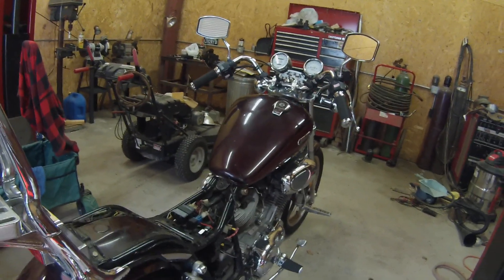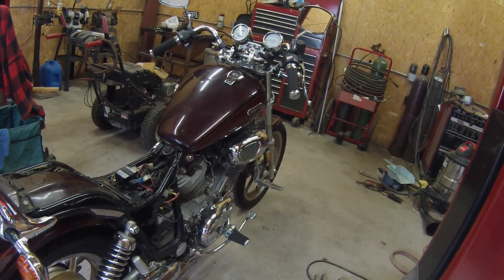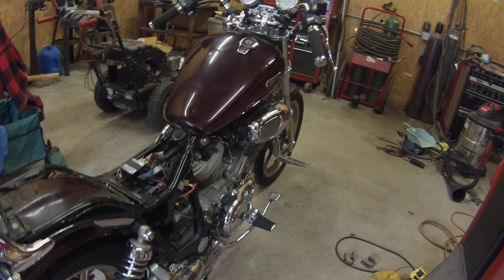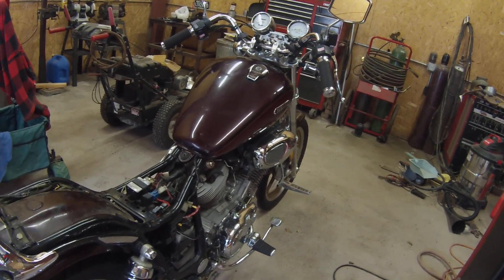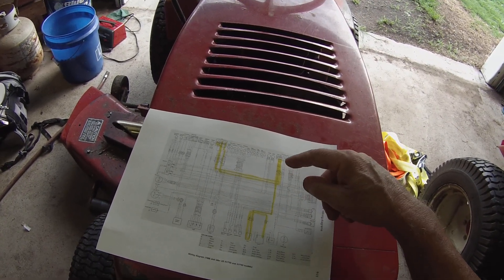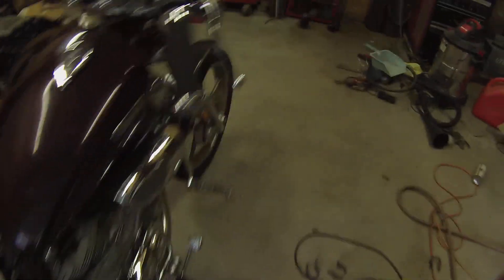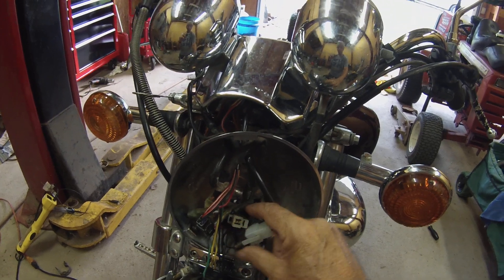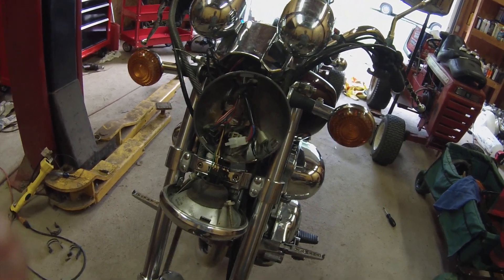Troubleshooting an Intermittent Wiring Issue on a 1987 Yamaha Virago 700 (XV700).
Intermittent wiring problems can be very hard to find sometimes even with sophisticated test equipment.  Sometimes the best way to find problems like that is just to start wiggling everything.  It helps to know what circuit/circuits could potentially be where the problem is, and how those circuits are designed, that way you know what needs to be wiggled and help you recognize the problem itself.